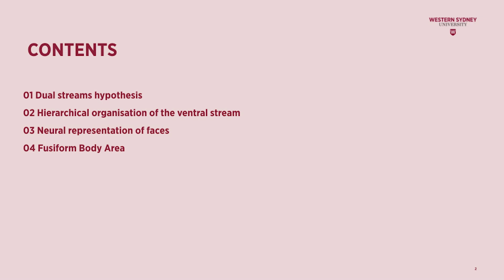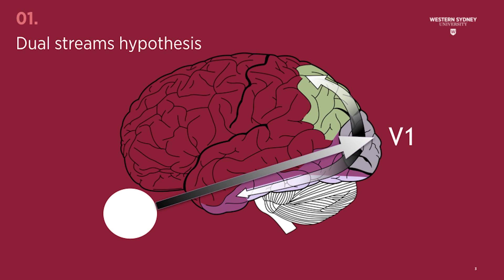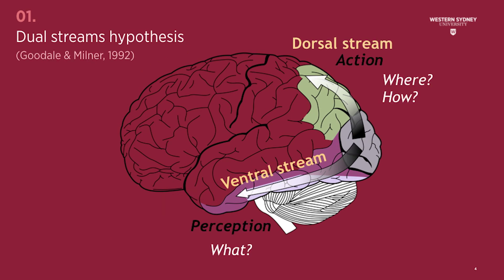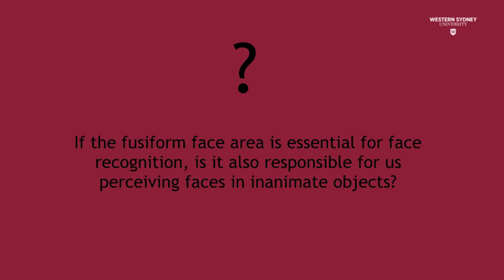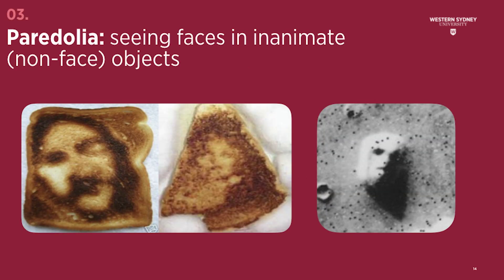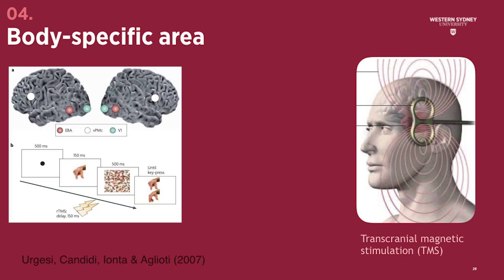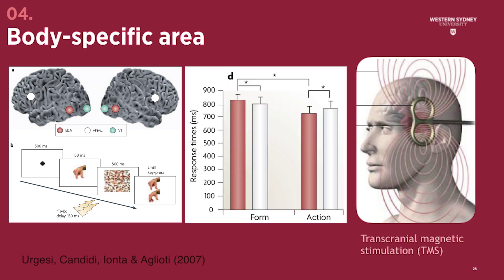A/Prof. John Cass - Perception Lecture 4 - Vision: Objects, Faces & Bodies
Fourth undergraduate lecture on Perception.

Written and produced by Associate Professor John Cass

Topics include:
Goodale & Milner's dual-stream model of visual processing;
Neural representation of faces;
Prosopagnosia;
Paredolia; &
Neural representation of bodies